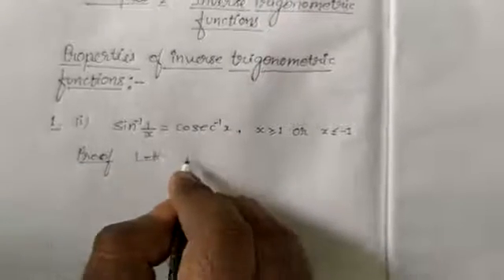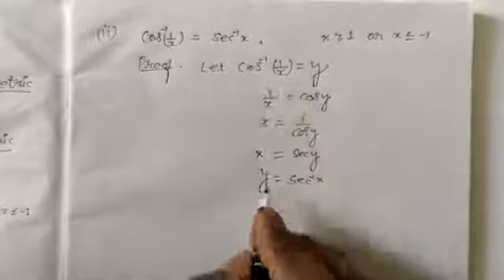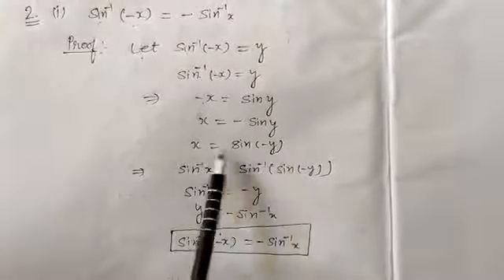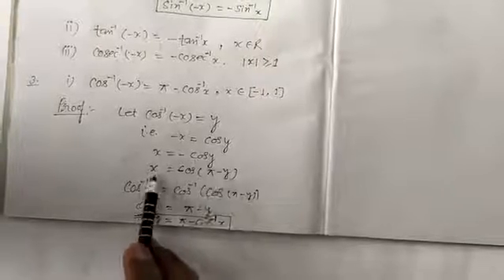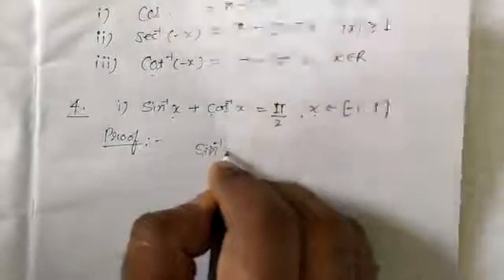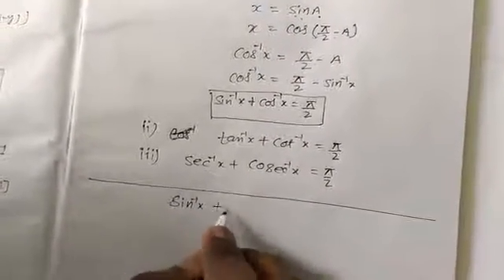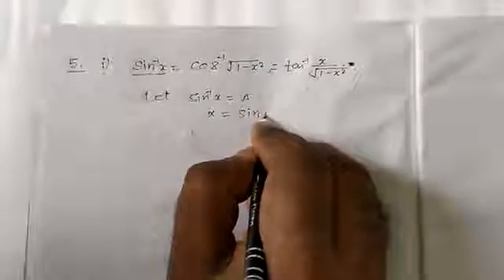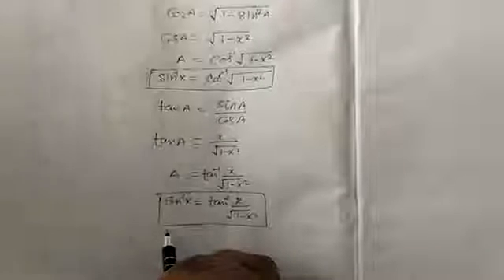Class-XII Mathematics Chapter-2 Inverse Trigonometric Functions Part-2